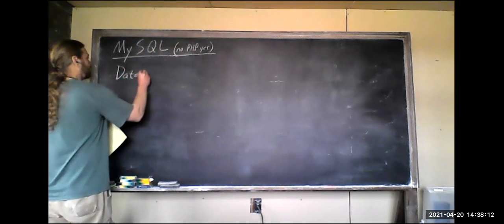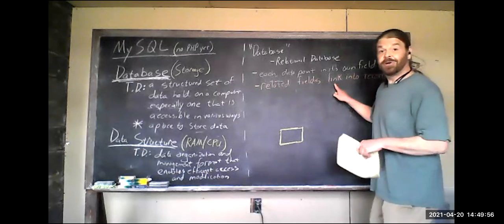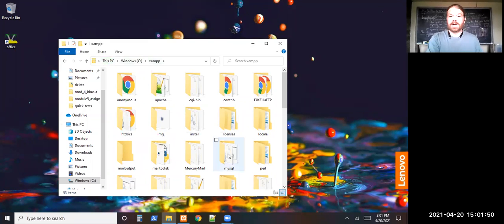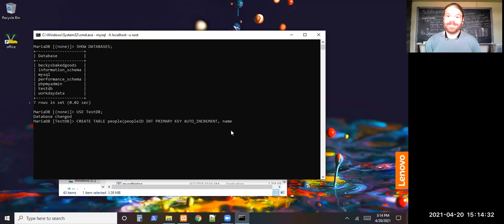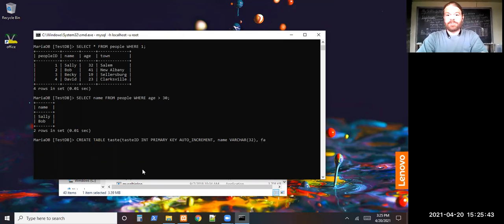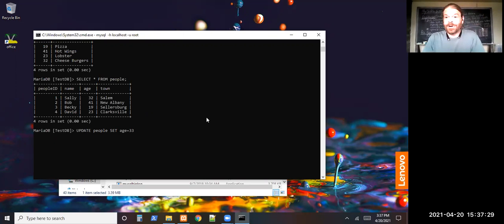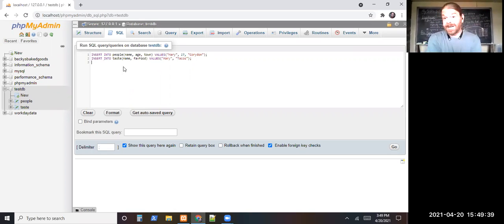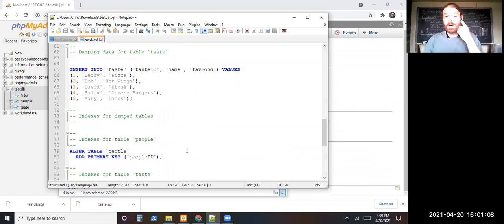SDEV 253 Spring 2021 Module 5 Lecture 1 Part C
In Spring of 2021 courses at Ivy Tech Community College were still running in a virtual format. This is a recording from a course on server-side scripting zoom session on April 20th. In this lecture we finished up some talking points about object oriented programming and try-catch blocks left over from last week, and then went over relational databases and SQL to get ready to integrate that with out PHP code.